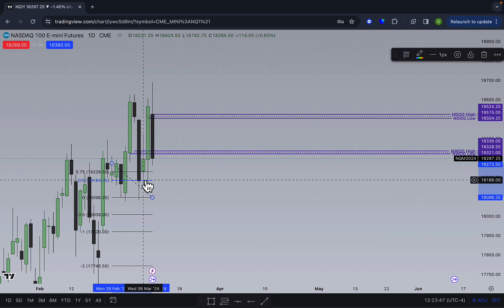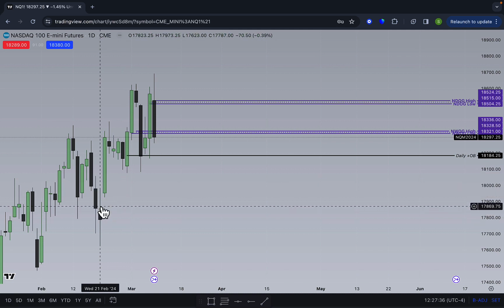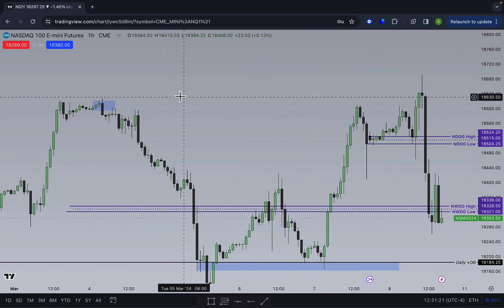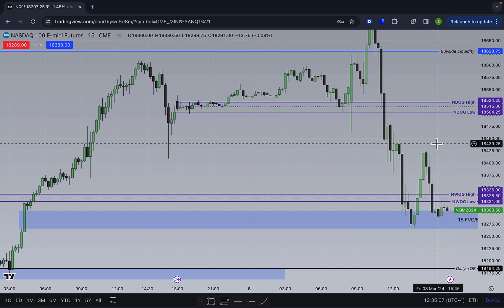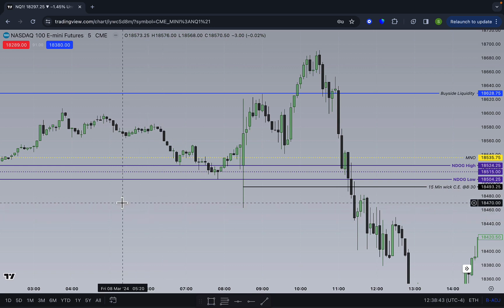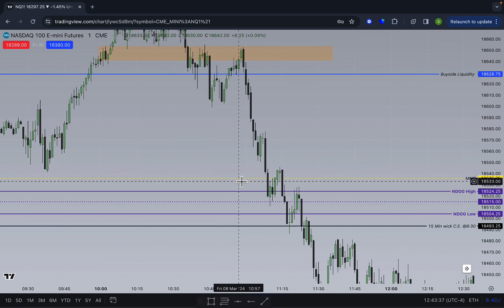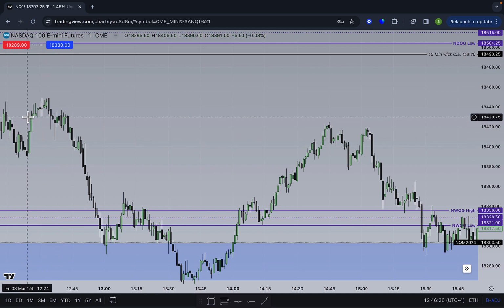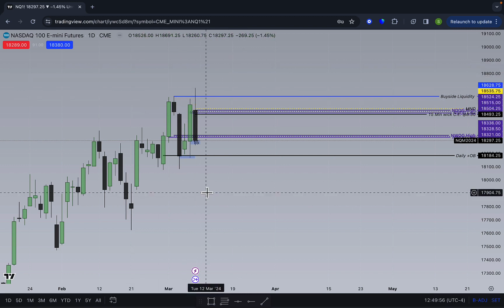ICT Concepts NonFarm Payroll Review 03-10-24